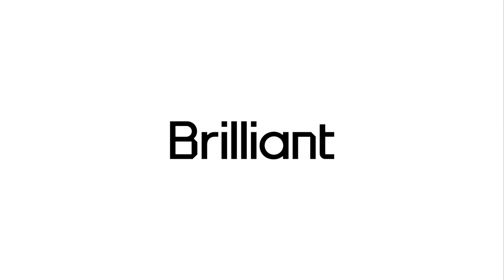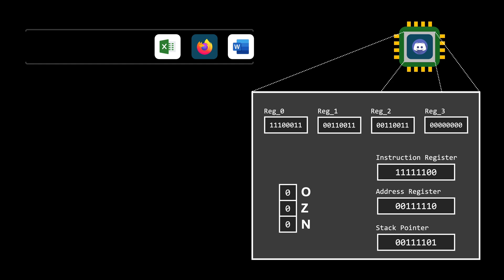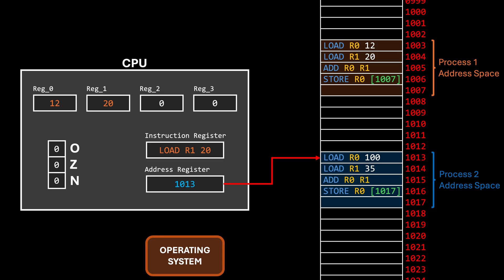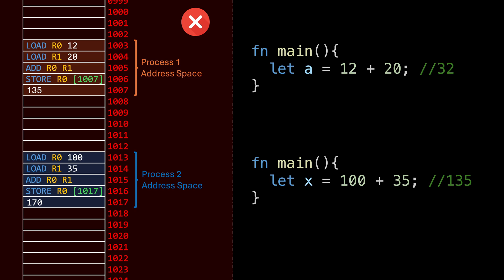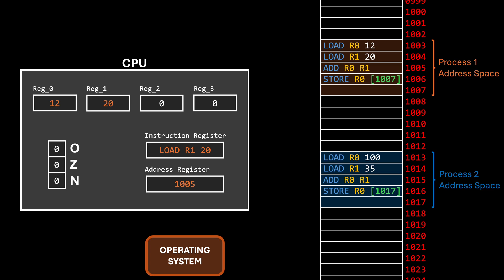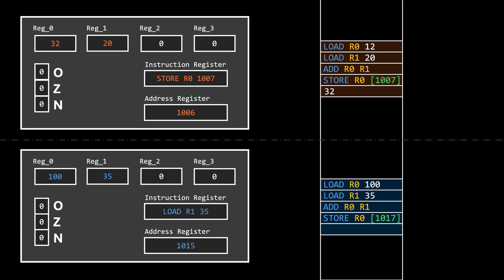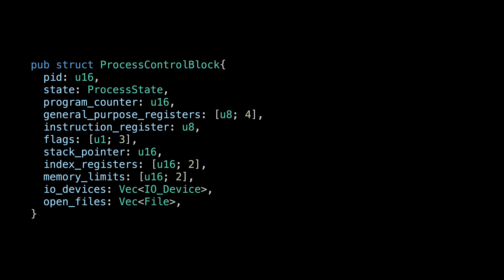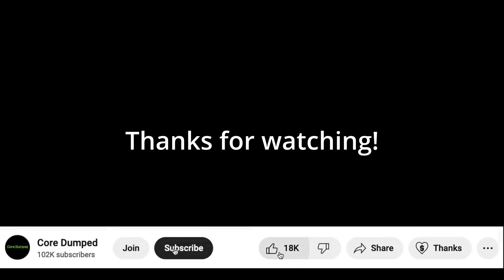The Most Successful Idea in Computer Science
Join CodeCrafters and learn by creating your own: INTERPRETER, Redis, Git, Http server, Interpreter, Grep... in your favorite programming language:

In this video we dive into the technical details of processes.